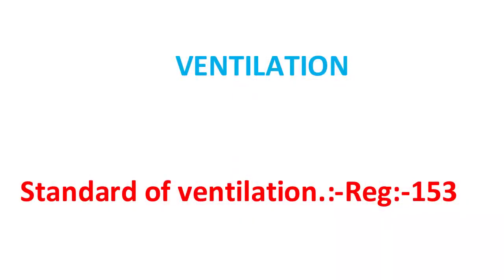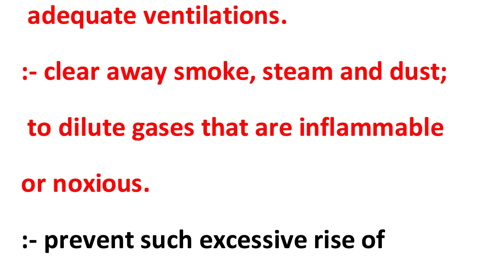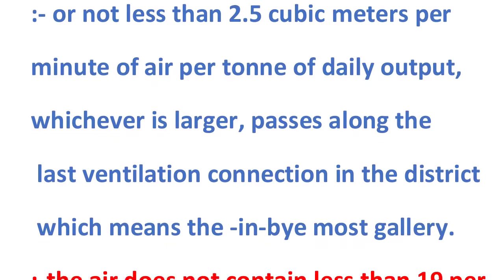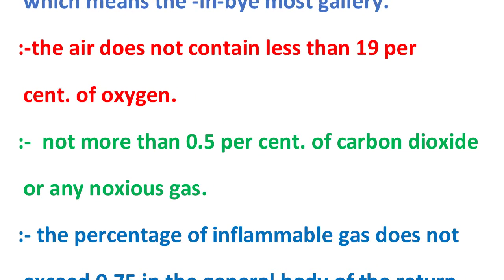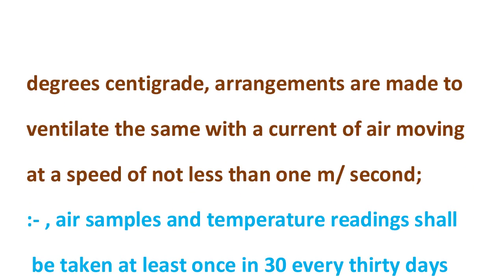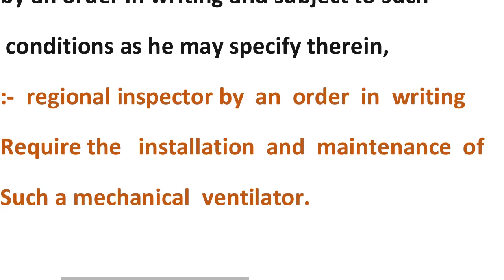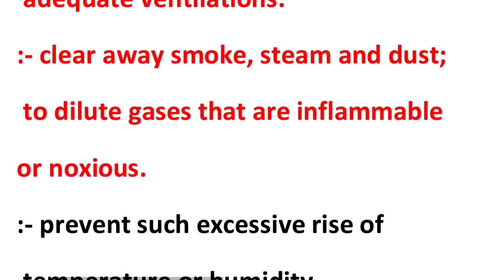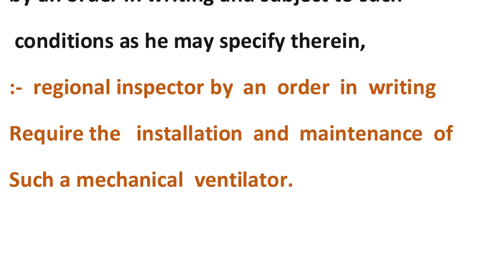MINE VENTILATION ,Coal Mine Regulation:- 153 : - standard of ventilation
watch it for gas testing & other oral examination